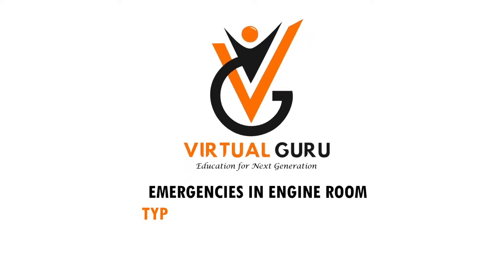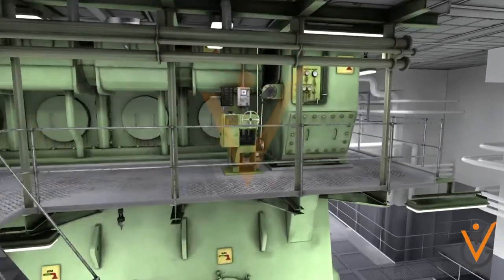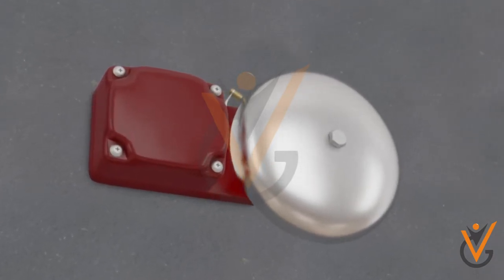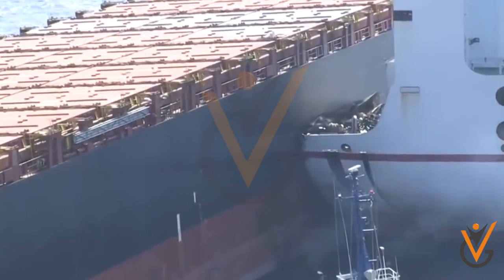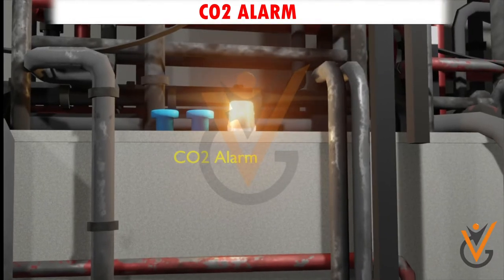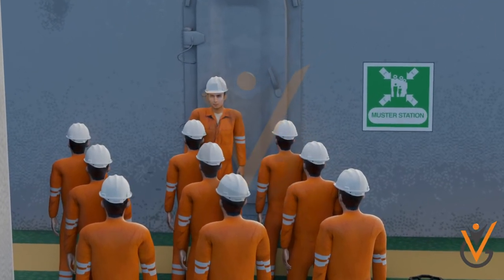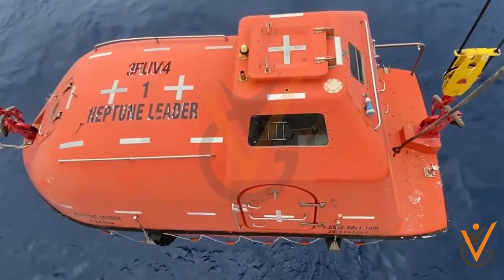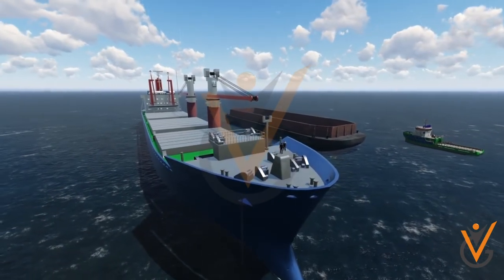Emergencies in The Engine Room| Types of Audio Visual Alarms.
Topic Name: Emergencies in The Engine Room| Types of Audio Visual Alarms.